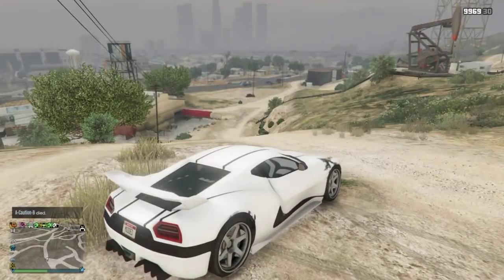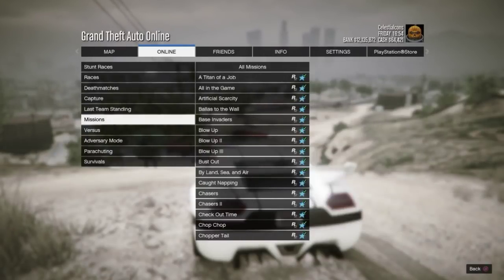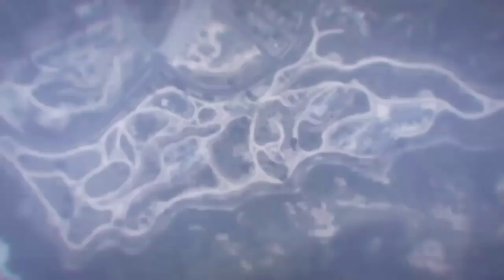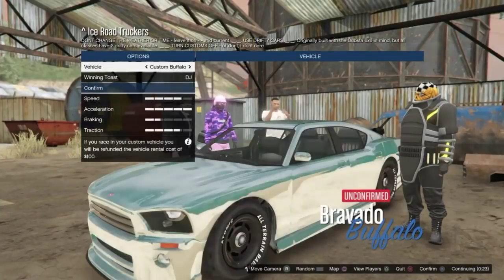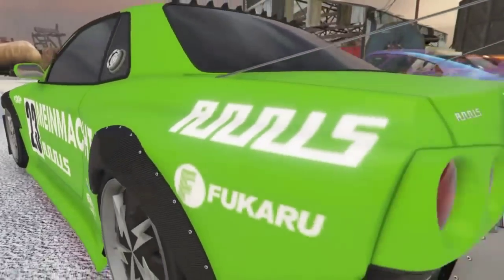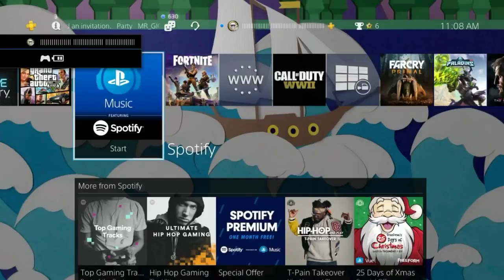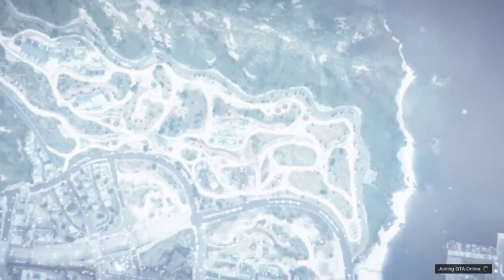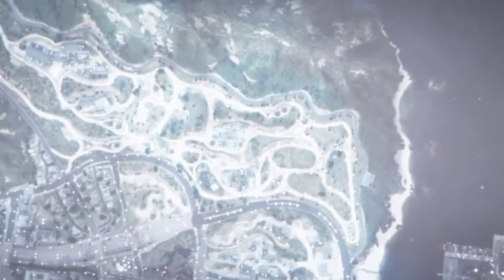DO THIS MODDED JOB TO GET SNOW ONLINE/GTA 5 SNOW ONLINE/HOW TO GET SNOW IN GTA 5 ONLINE PUBLIC EASY